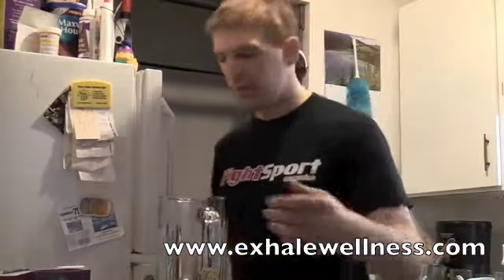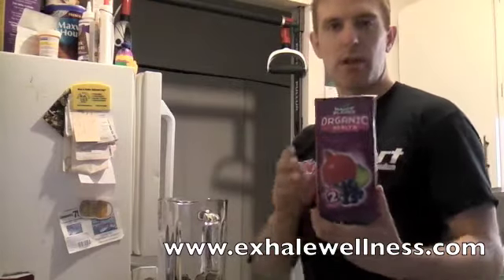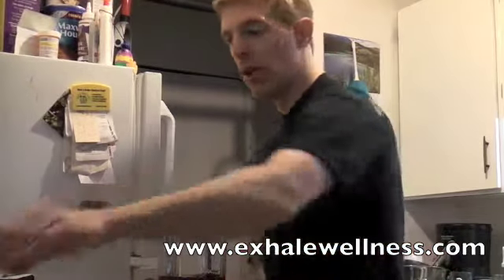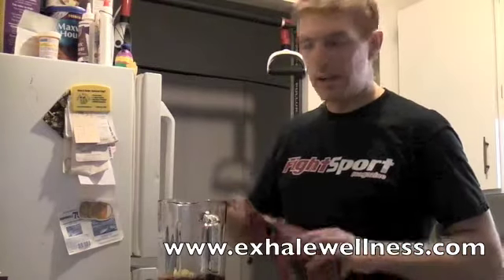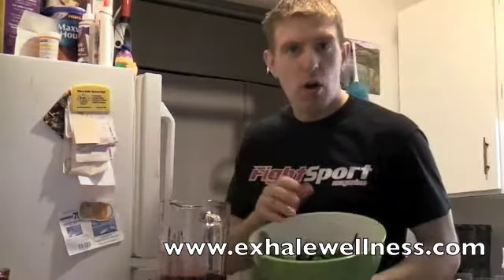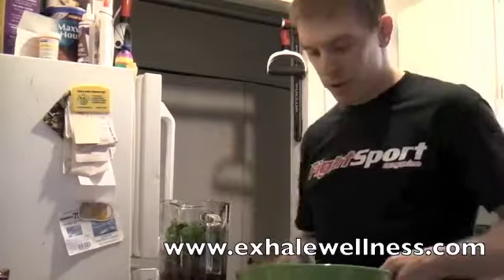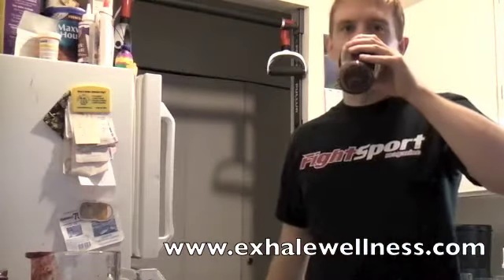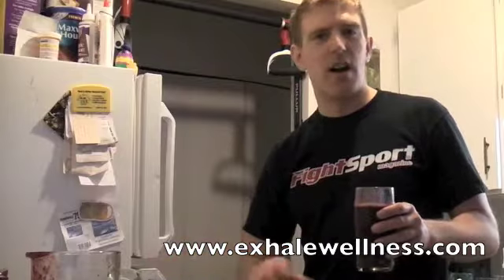Purple "green" smoothie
Tasty drink that is perfect any time of day, I've been drinking a lot of them lately.